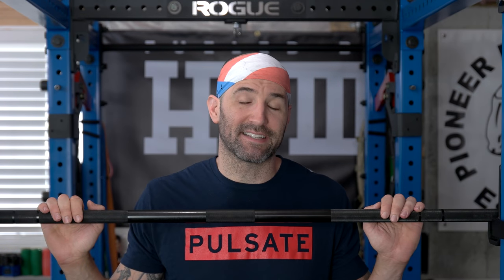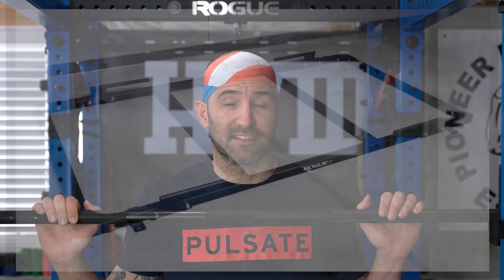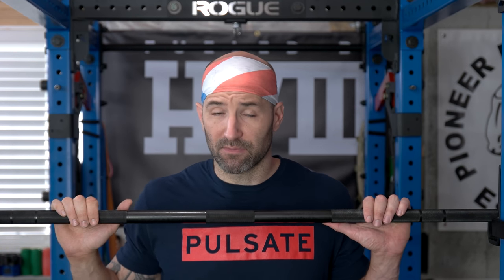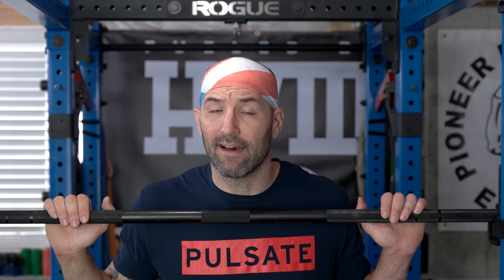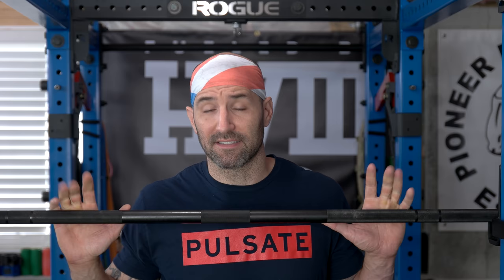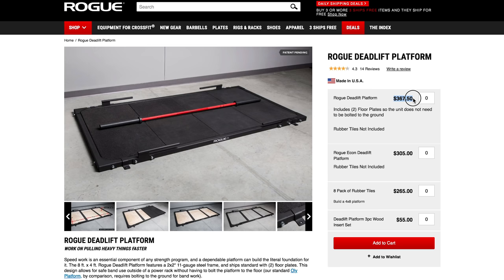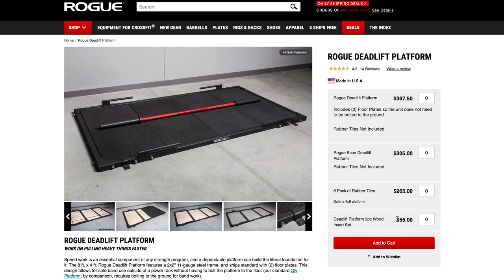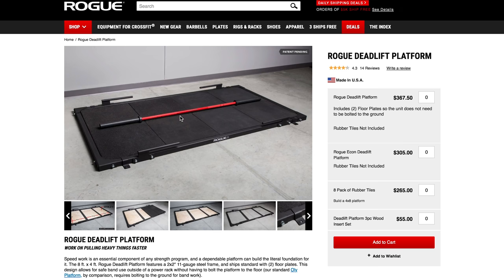Rogue Deadlift Platform Review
In this video I give my feelings on the Rogue Deadlift Platform. This platform is used for deadlifts as the name implies, but also allows the user to add accommodating resistance in the form of band pulls.